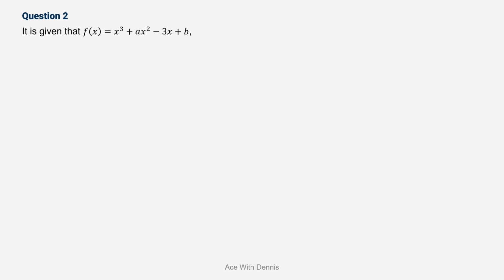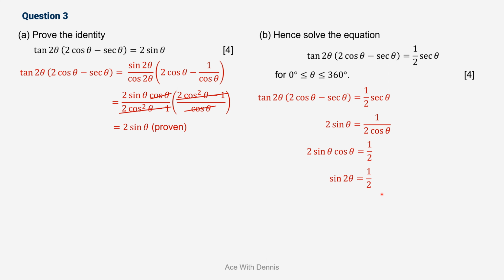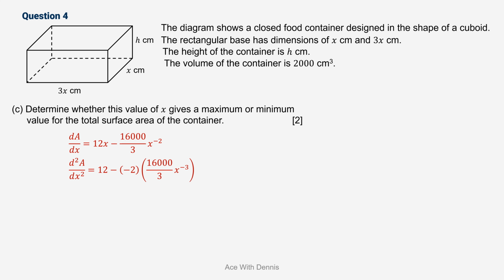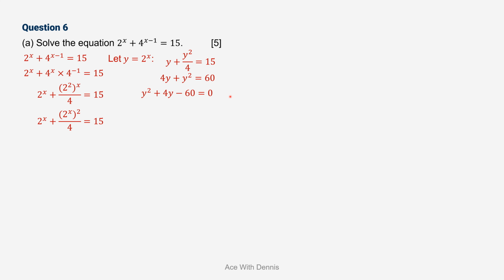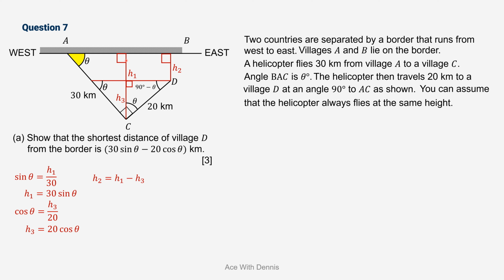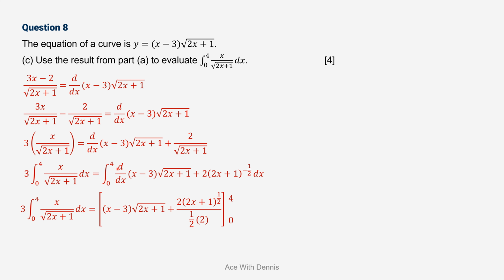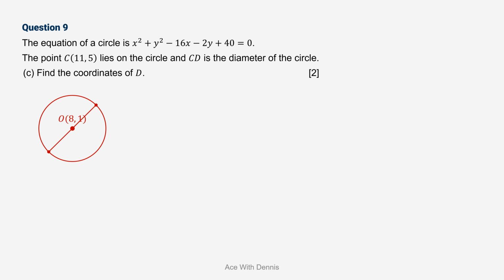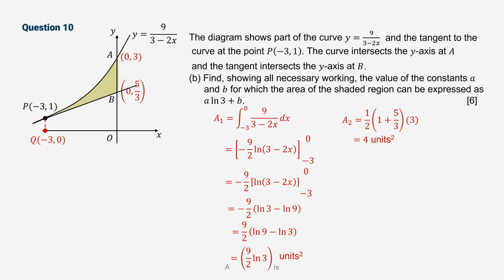GCE O level Additional Mathematics (4049) Year 2022 Paper 2 | TYS Past Year Paper Full Solution!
GCE O Level Additional Mathematics Subject Code 4049 Oct/Nov 2022 Paper 2 (Ten-Year-Series Past Year Paper) Singapore MOE syllabus FULL Solution

1. You can keep track of your learning more effectively using Udemy platform.
2. You will get my exclusive printable NOTES in pdf form!
3. You will get past years school prelim papers (2018, 2019, 2020, 2021, 2022 and many more!): In printable PDF form, with full solutions given!
3. You can ask questions and get more immediate response from me!
4. More frequently updated content!
5. Support me to create more valuable free contents for you!